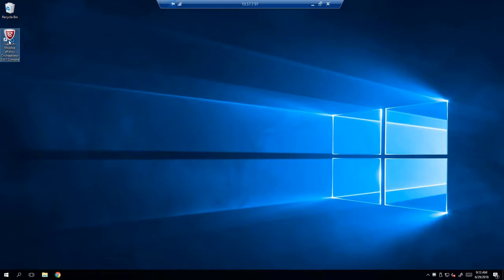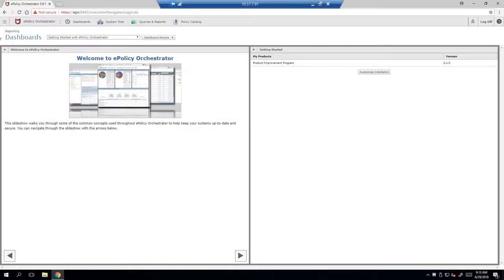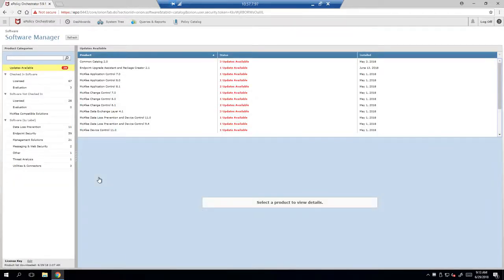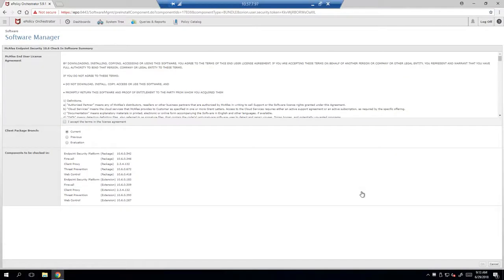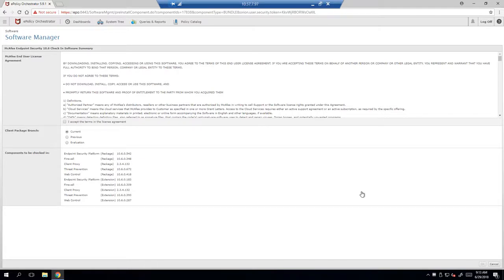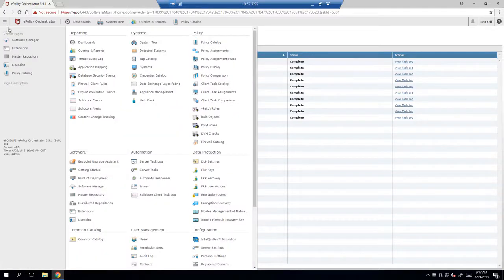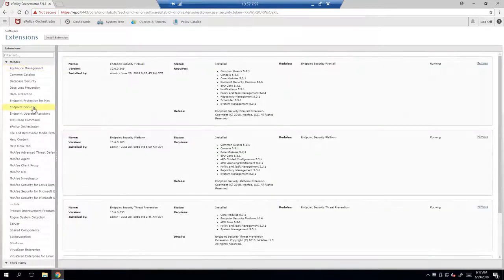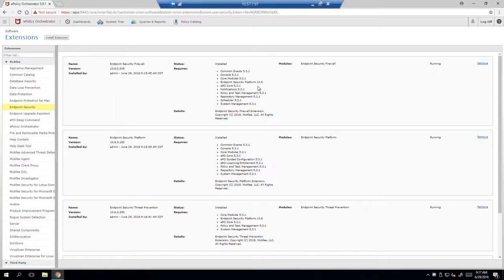Checking in the McAfee Endpoint Security Bundle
Just getting started with McAfee Endpoint Security? Watch this video to learn how to check the McAfee Endpoint Security Bundle into McAfee® ePolicy Orchestrator® (McAfee® ePO™) by using the Software Manager. The bundle provides you both the client install packages as well as the product extensions so you can manage the product.

1) The McAfee Enterprise Support App shows real-time status updates on your mobile device from our Technical Support Engineers about your open Service Requests. You can also add updates to your Service Requests to expedite the resolution process. Just download from the app store to your Android or IOS device and use the same login credentials you use on the McAfee service portal.

2) Our new plug-in Support Center extension for ePolicy Orchestrator makes it easy for you to access the most asked for support capabilities from inside the ePO application. In just a few clicks you’ll be able to gain insight into the health of your ePO platform, review product notifications, search across McAfee content repositories, access “How To” resources, and other features to help keep your McAfee security solutions performing at optimal levels.